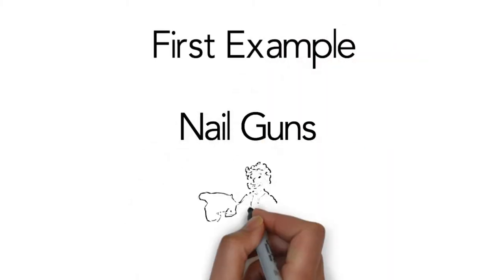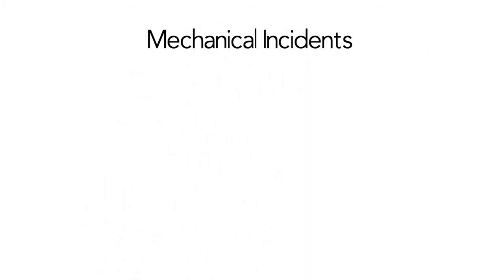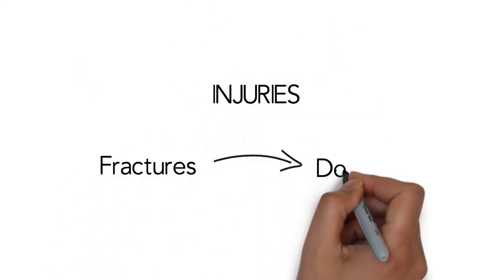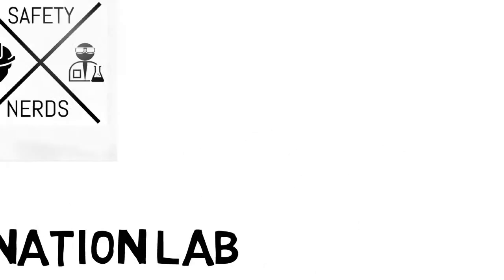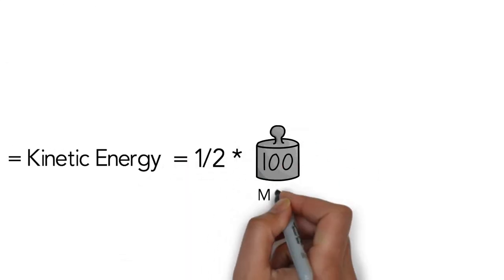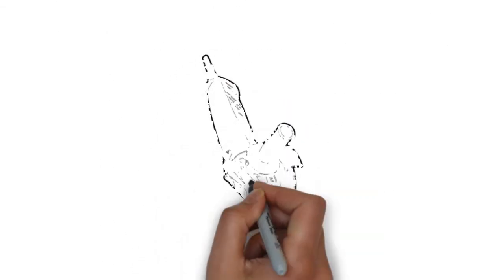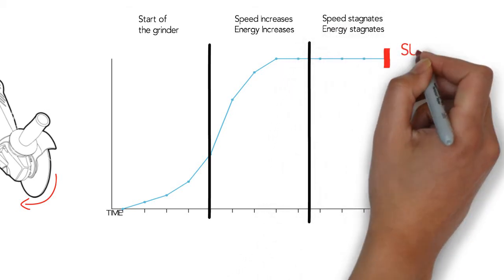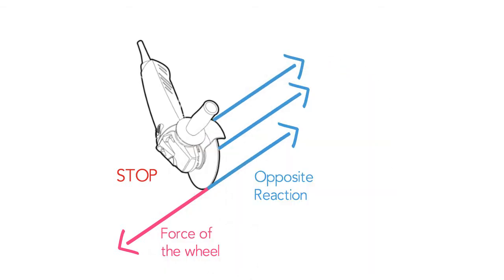Mechanical Hazards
Live Safety Demo for Mechanical Hazards. Credit: David Flaherty, Joe Lytwyn, and Victor Kuperfils